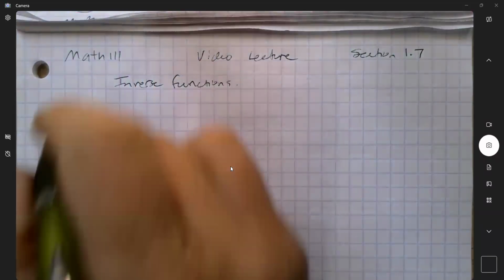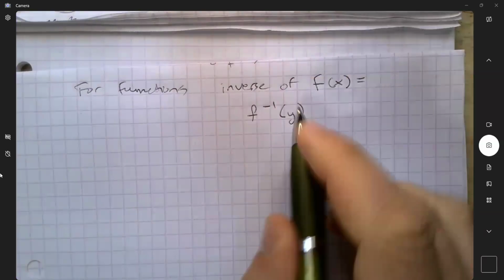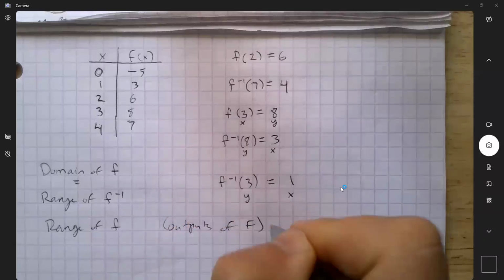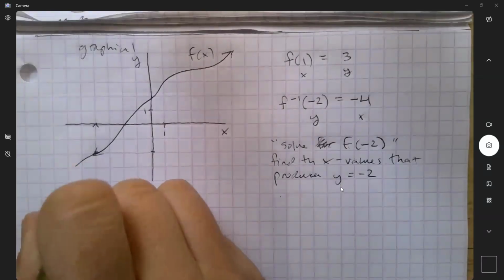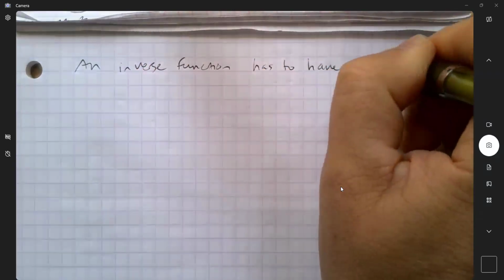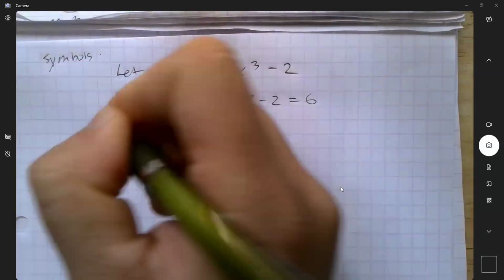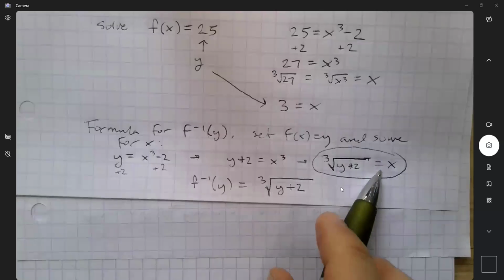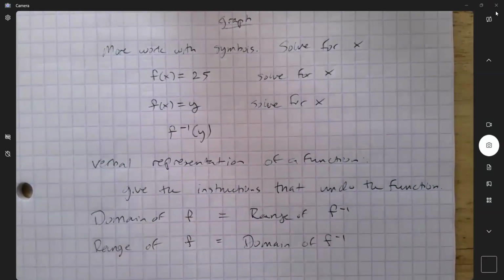PCC Math 111 Section 1.7